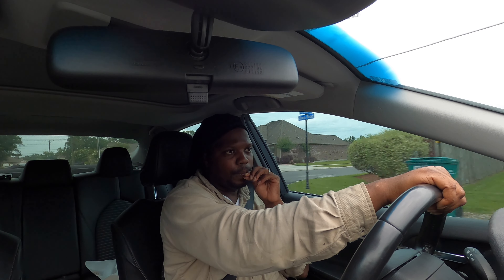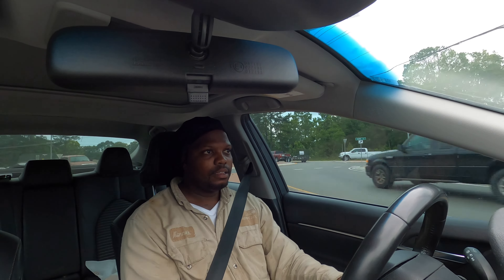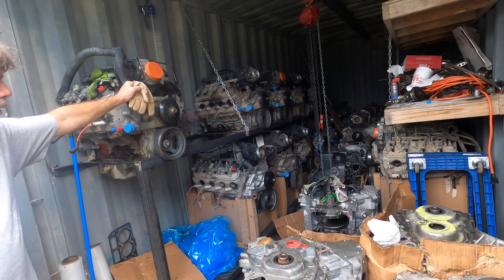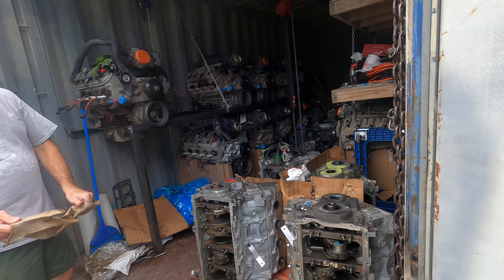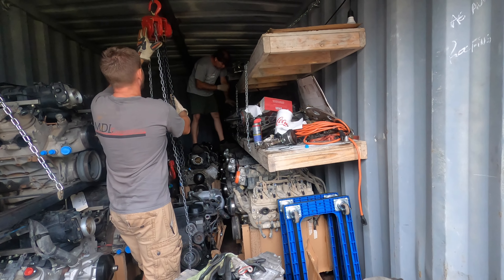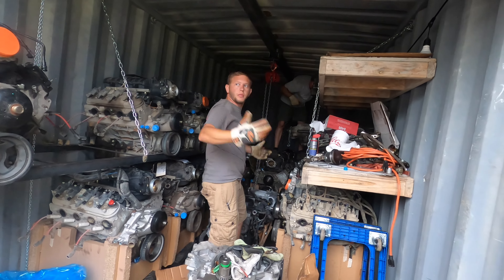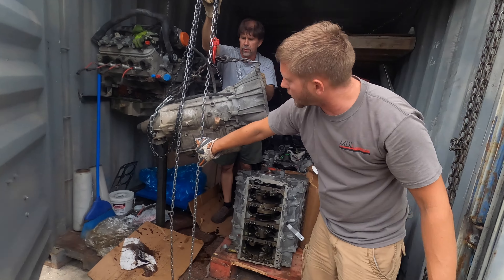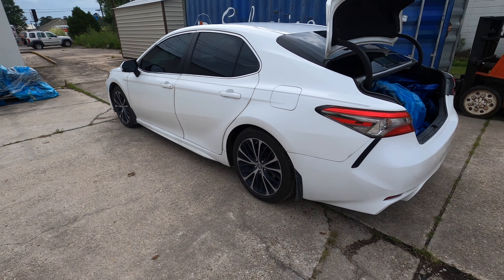Picking Up The 6L80 transmission (Did I Make The Right Choice?)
picking up my new transmission 6L80